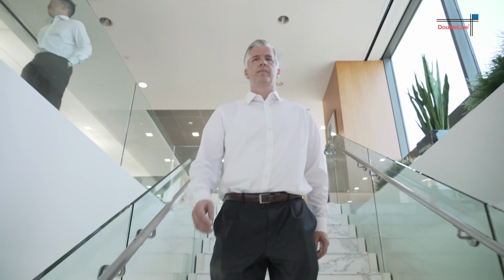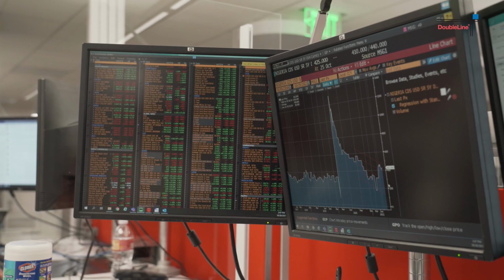International Fixed Income: Global Bond Strategy- Nov 2021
International Fixed Income - Global Bond Overview. Why should investors consider the DoubleLine Strategy?

00:00 - Introduction, Bill Campbell
01:46 - Investment Rationale, Valerie Ho
03:31 - What are the Pillars of the Investment Process, Bill Campbell
04:28 - Describe the Macro Research Process, Valerie Ho
05:27 - Describe the Sovereign Research Process, Nick Engler
06:28 - Portfolio Construction, Valerie Ho & Daniel Li
09:06 - Summary, Bill Campbell

• This material contains the opinions of the manager as of the date it was recorded and such opinions are subject to change without notice.

• The material represents DoubleLine’s intellectual property. No portion of this presentation may be published, reproduced, transmitted, or rebroadcast in any media in any form without the express written permission of DoubleLine.

• The views and forecasts expressed in any materials on this website are as of the date indicated, are subject to change without notice, may not come to pass and do not represent a recommendation or offer of any particular security, strategy, or investment. DoubleLine has no obligation to provide revised assessments in the event of changed circumstances. There can be no assurance that the strategies described will achieve their objectives and goals.

• DoubleLine® is a registered trademark of DoubleLine Capital LP.